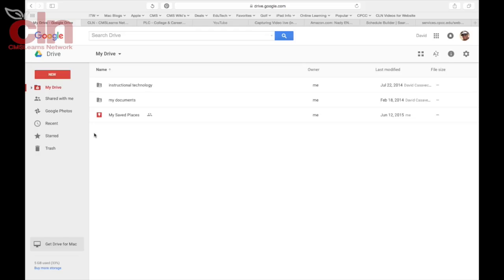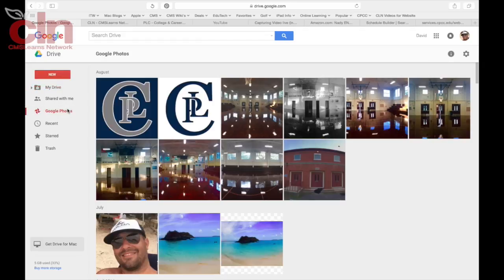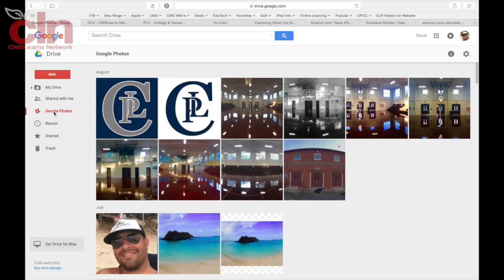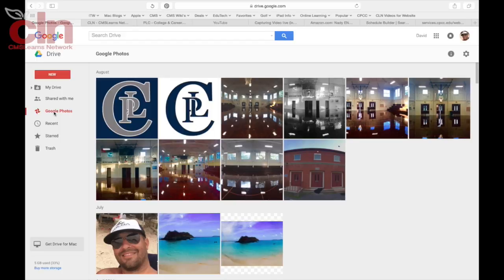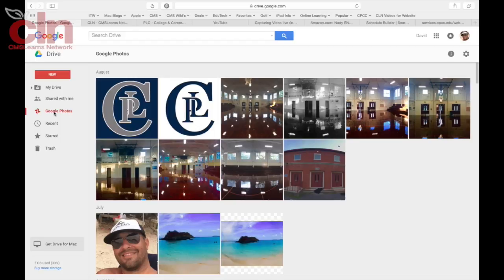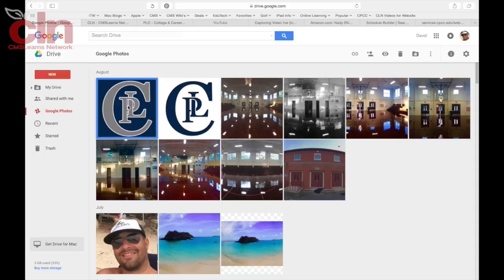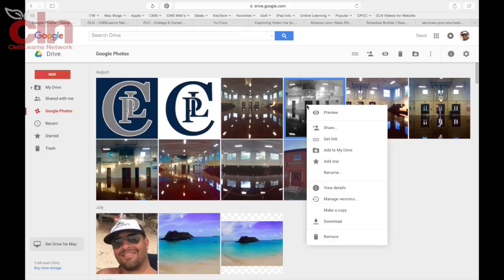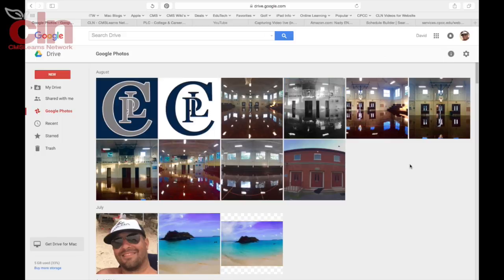Tech Minute - Google Photos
In this episode of Tech Minute you will learn about Google Photos.